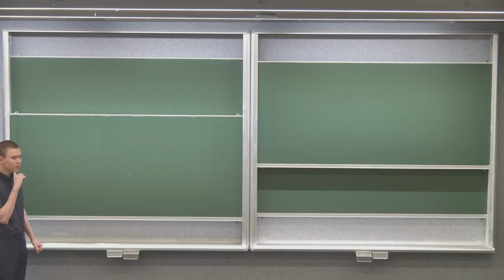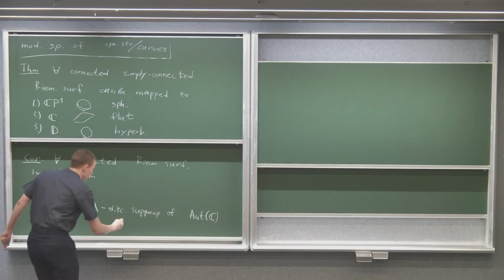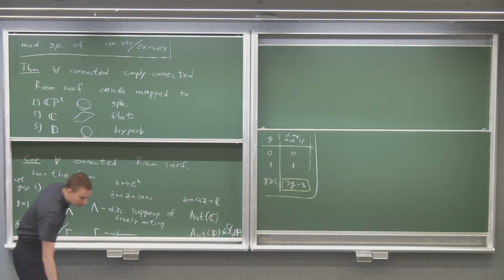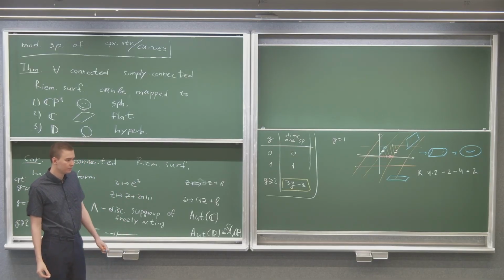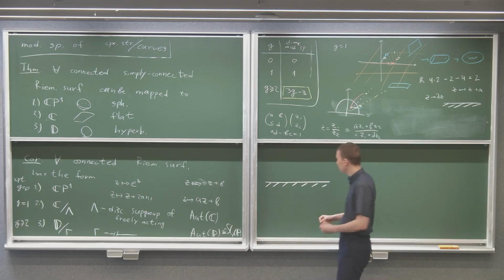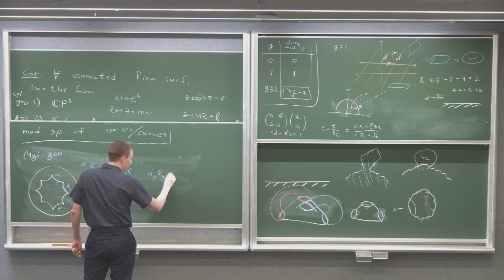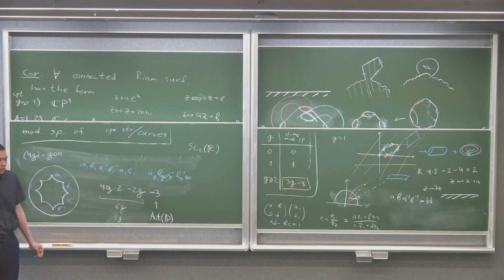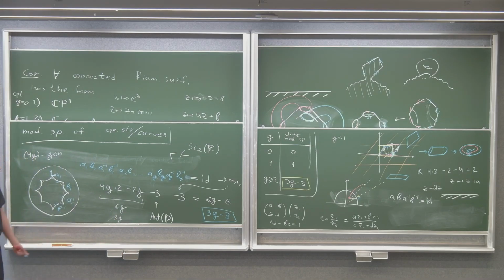Hyperbolic geometry and moduli spaces of curves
In this talk I discuss an intuitive calculation of the dimensions of the moduli spaces of curves of genus ≥ 2, based on the uniformization theorem and the generalization of the genus one case to hyperbolic geometry.
These ideas are not original, of course.